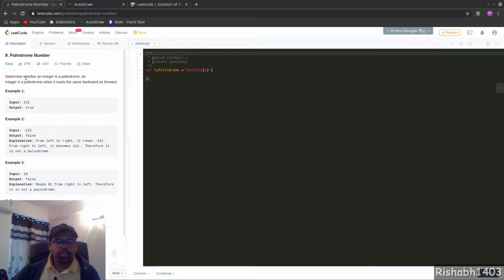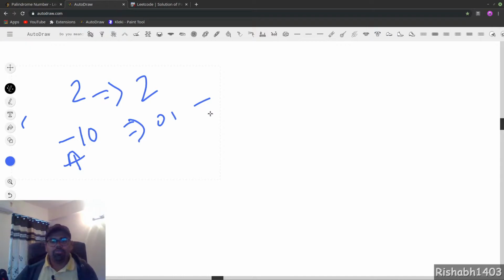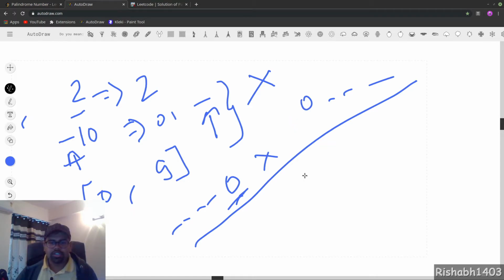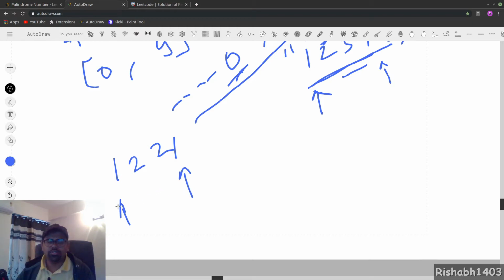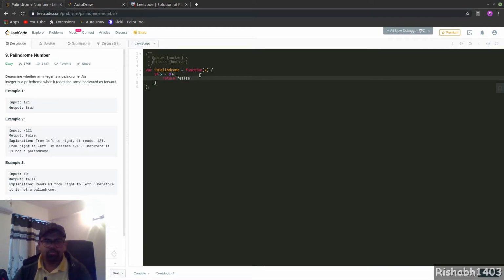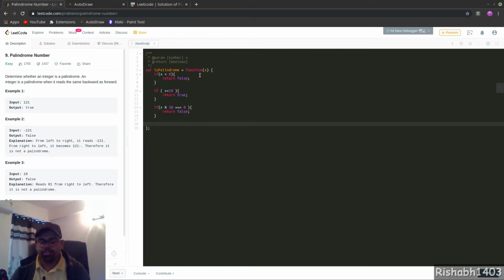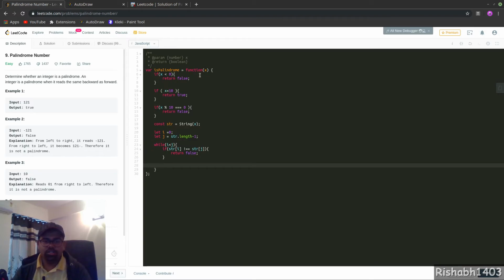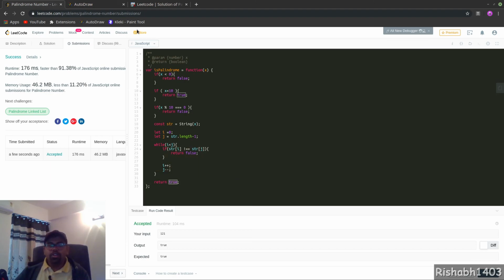EP37 Leetcode | Solution of Palindrome Number in JavaScript | Coding Interview Question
In this one, we will solve the palindrome number problem from leetcode in JavaScript.